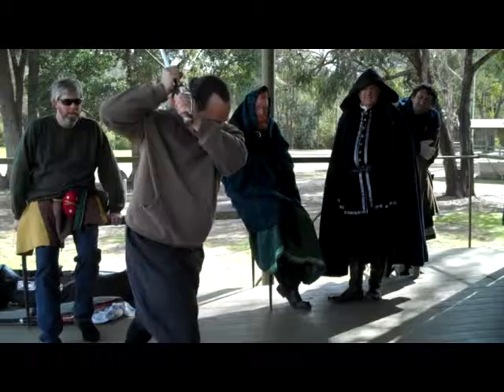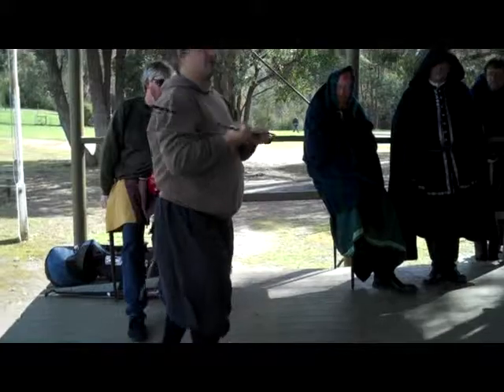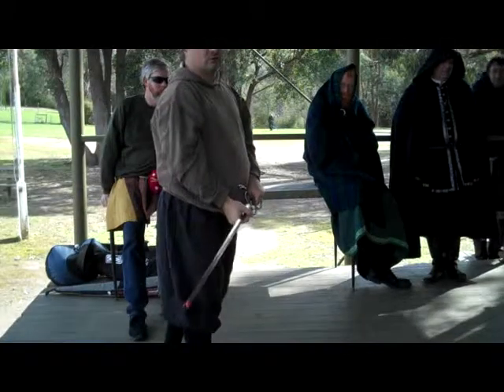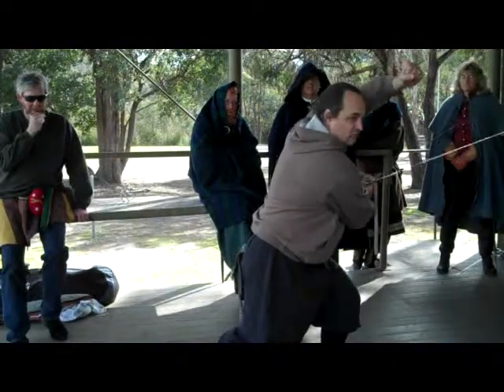Biomechanics for Swordsmanship - Part 4 of 9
BIOMECHANICS FOR SWORDSMANSHIP

PART 4 - JOINT LOADING OF TORSION JOINTS

- not suitable for loading or weight bearing
- all about alignment of the weight bearing systems
- torsion rotation of the spine lets us walk and run

Issue  - Counter rotational wringing of the spine
 - especially evident in 2-handed work when the hips and shoulders counter-rotate
 - 2-handed grip locks the shoulders and hips in the same plane
 - injury created by the wringing tea towel effect